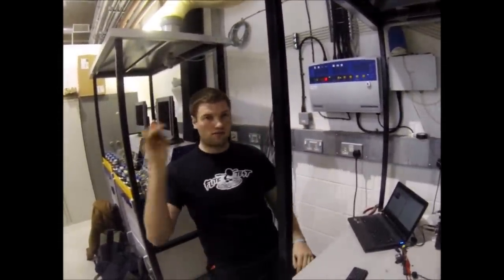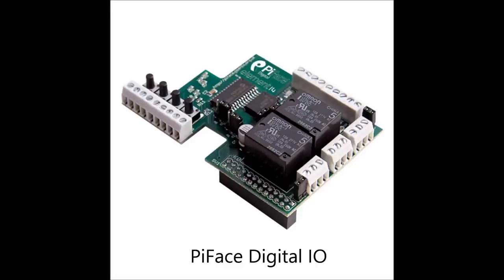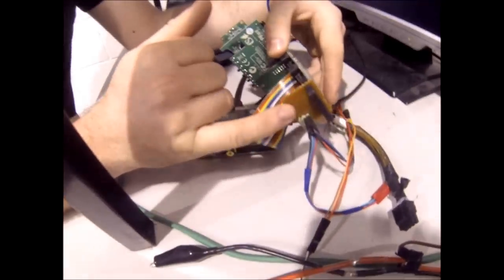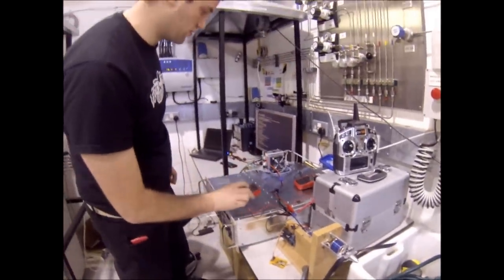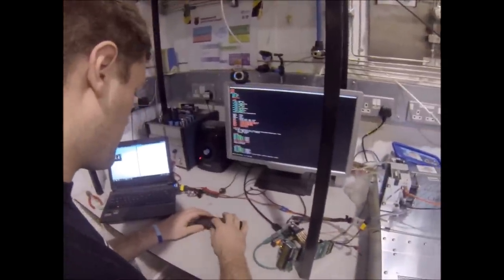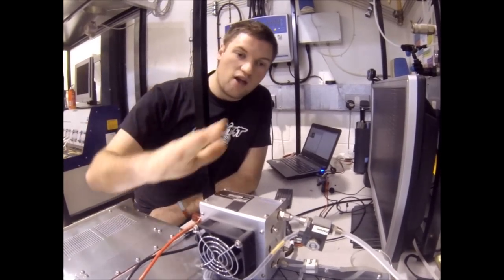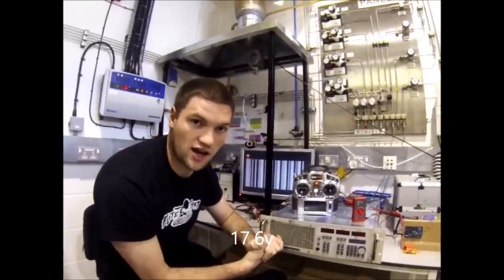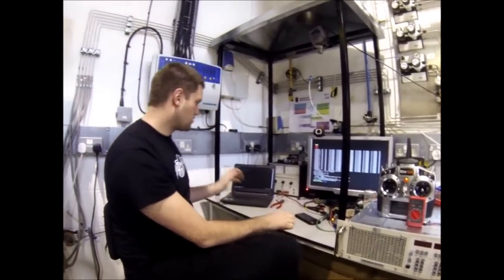Fuel Cell Controller Demonstration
A demonstration by Simon Howroyd of Loughborough University, controlling a hydrogen fuel cell with a raspberry pi, to power a propeller for a remote controlled plane. More info scroll down: